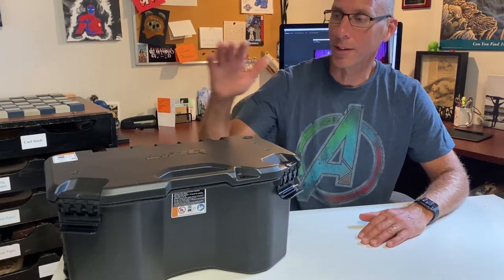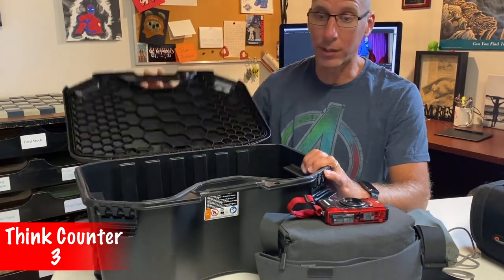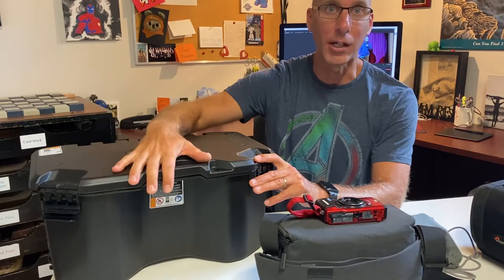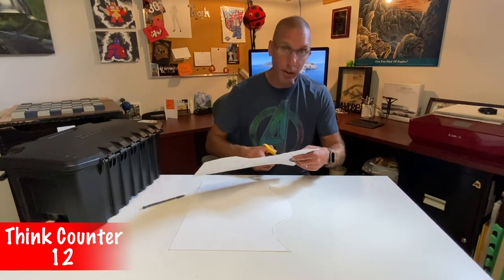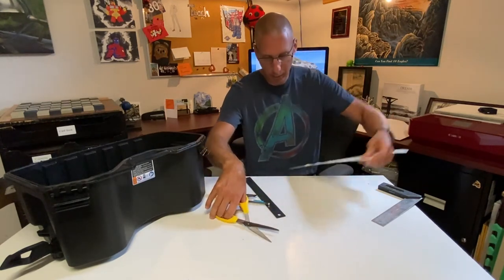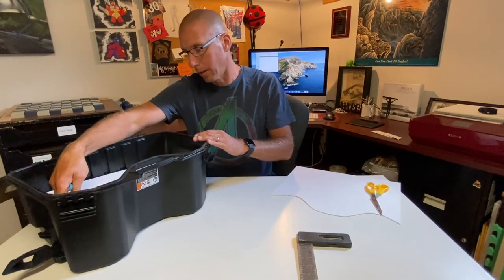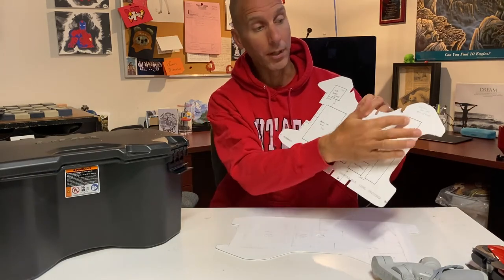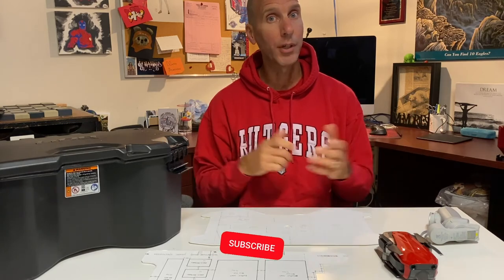Making a Photo/Video Tech Tub out of a LinQ 20L Modular Cargo Box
Part 1 of converting a 20L LinQ Cargo Box into a custom photo/video gear carrier. Kind of a Seadoo-Build It Series cross over episode. I work through layout, design and it's a real thinking project.

Audio: Weekender - Bronze Falcon